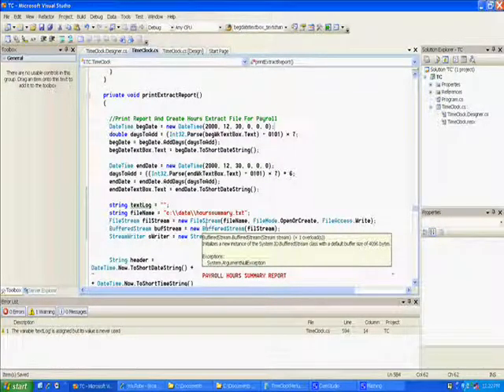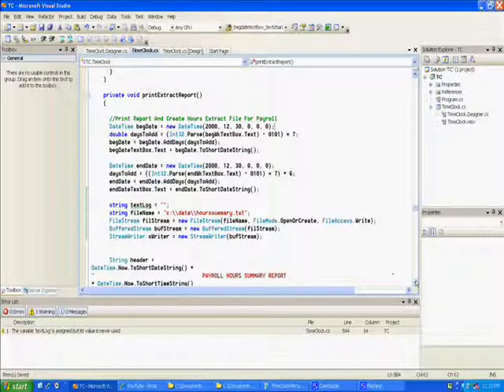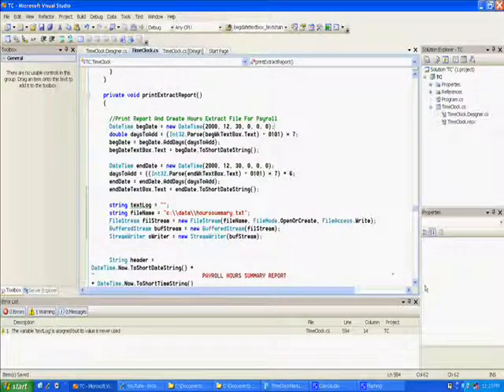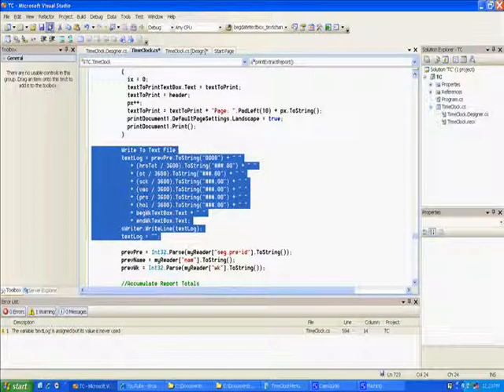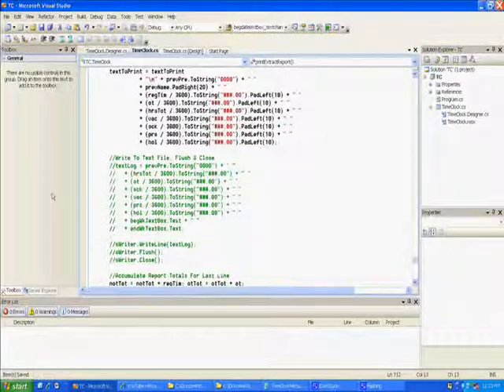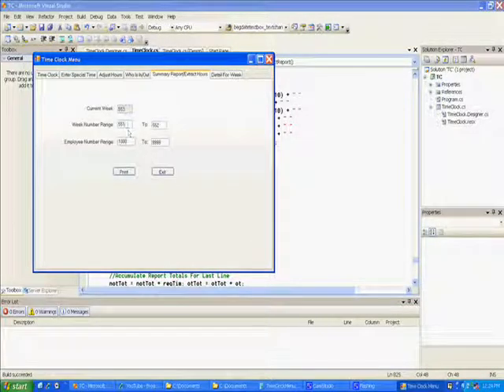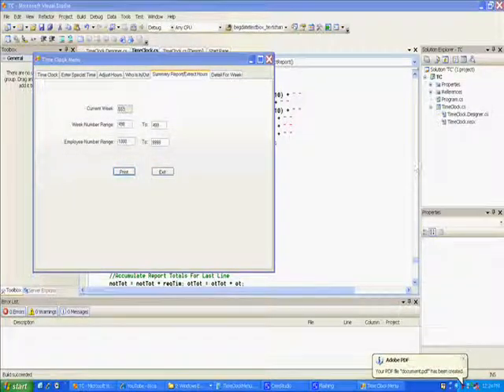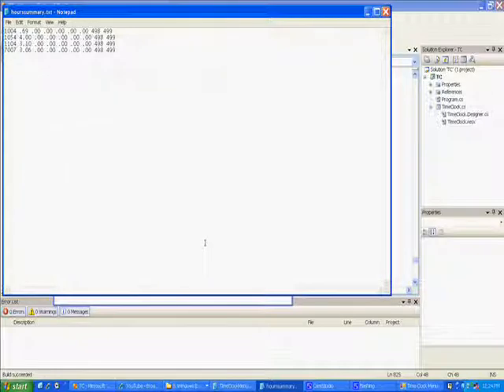C# Programming Tutorial - Extract Data while Document Printing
We finished off our Print Document Routine by extracting data in a file stream to be used elsewhere.